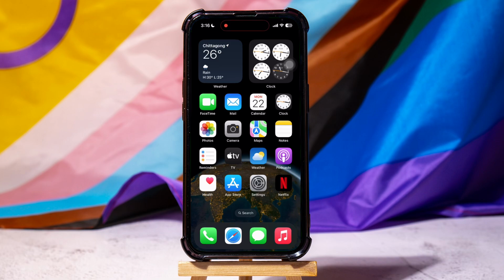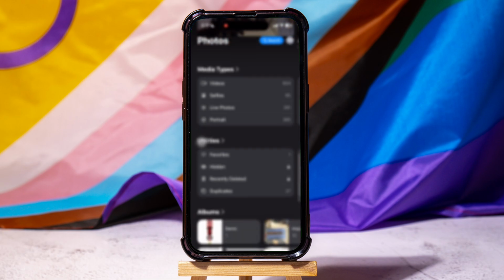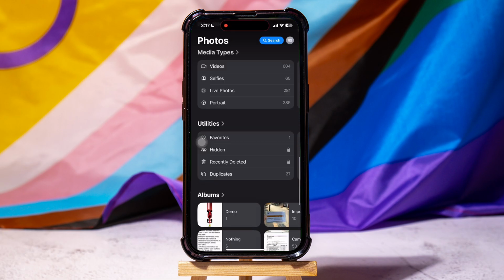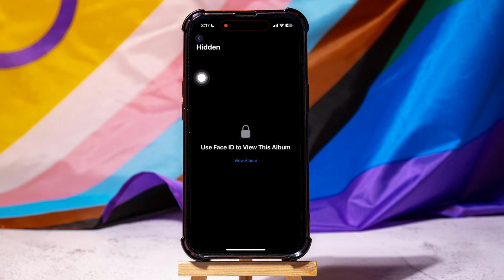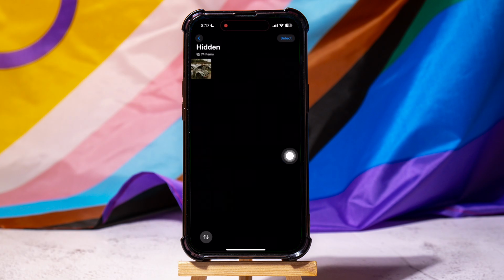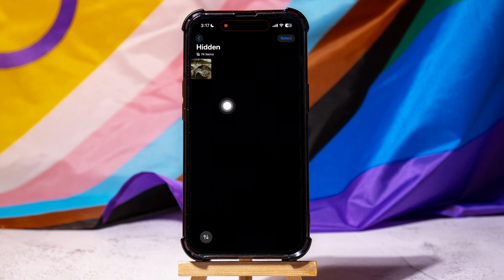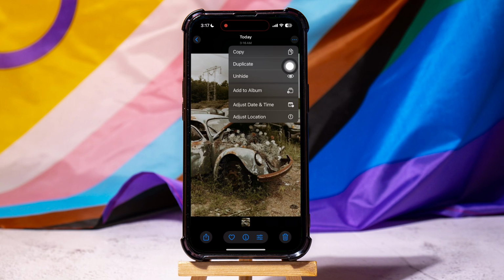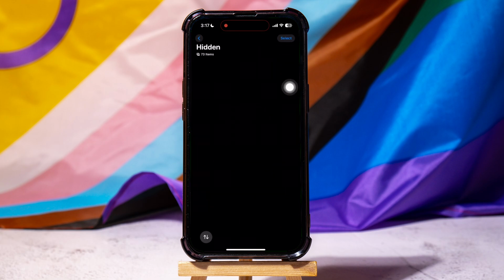How To Unhide A Photo On iPhone 2026 (Step-By-Step Tutorial)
Today I'll walk you through how to unhide a photo on iPhone that you've previously hidden in your Photos app. You'll learn exactly where to find your hidden photos and the simple steps to make them visible in your main photo library again. We'll cover how to access the Hidden album, select the photos you want to unhide, and move them back to your regular photo collection where they'll appear with your other pictures. This straightforward process works on any iPhone running iOS, and I'll show you both methods - whether you want to unhide individual photos or multiple photos at once. Here's how you can easily manage your hidden photos and get them back into your main photo stream whenever you need them.